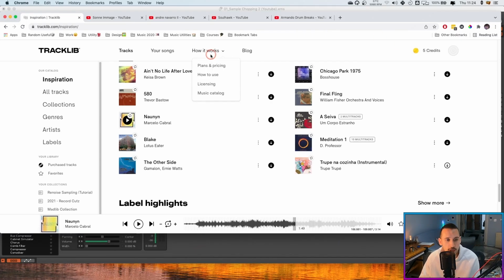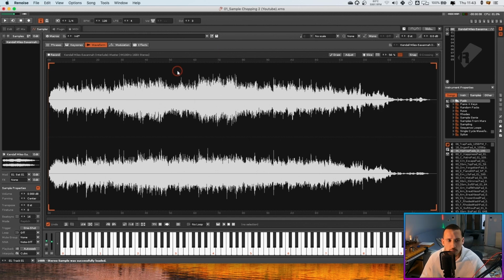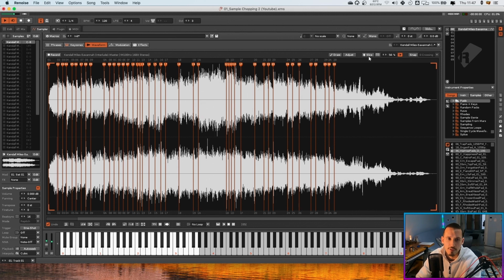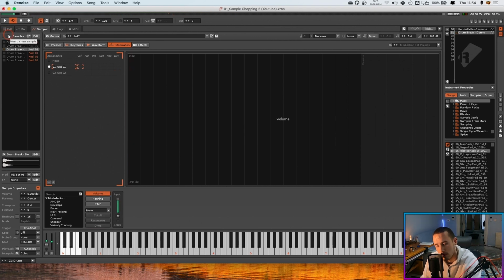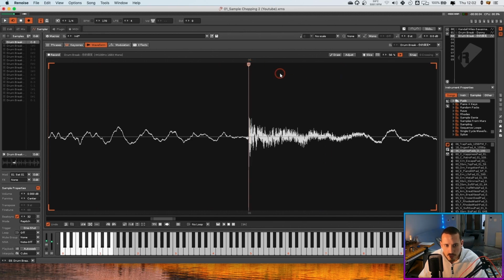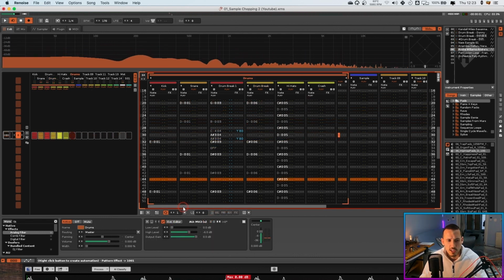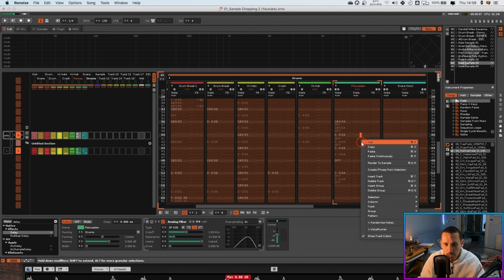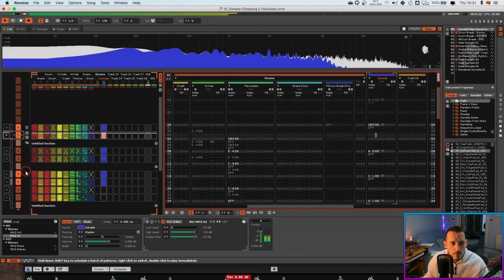Sampling and Chopping in Renoise (Track Breakdown) (11)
Yoyo is finally back with more Renoise content! this one took me ages to edit!! but trying to step up the quality of the videos. Definitely a step in the right direction!

 - - -  - - - Chapters - - -  - - -

Intro: (00:00)

 - - - Chapter 1 - Finding Samples - - -
Tracklib: (00:26)
Sample Managers: (02:48)
Youtube: (03:58)

 - - - Chapter 2 - Chopping & Tuning the Sample - - -
Chopping the Main Sample: (06:12)
Finding the BPM - Tuning the Sample: (08:54)
Sample Settings: (09:47)

 - - - Chapter 3 - Building Drum Foundation  - - -
Kick & Snare: (11:30)
Drum Break 1: (16:54)
Drum Break 2: (21:05)
Percussion: (22:32)

  - - - Chapter 4 - Expanding the Break  - - -
Expanding the Break Pattern (1st techniques): (22:46)
Expanding the Break Pattern (2nd techniques): (26:10)

  - - - Chapter 5 - Programming the Sample  - - -
Chopping Samples: (28:21)

Final Track: (34:19)

🔗🔗🔗🔗 Links   🔗🔗🔗🔗